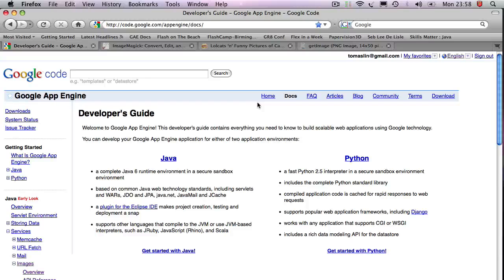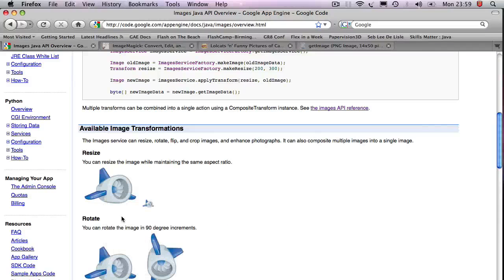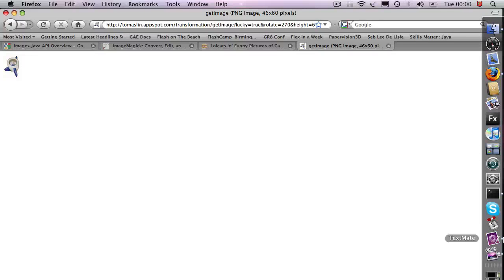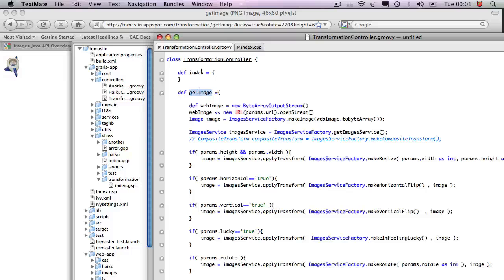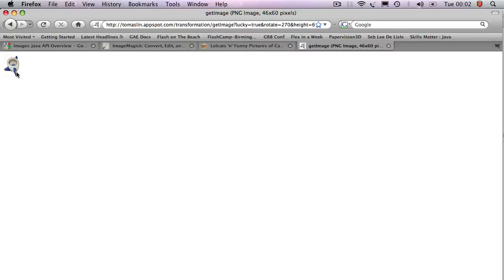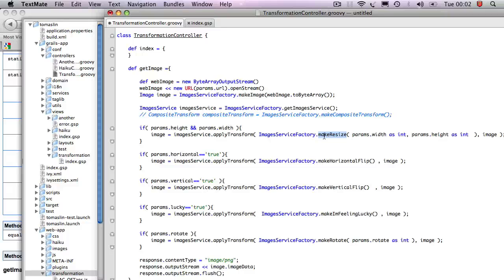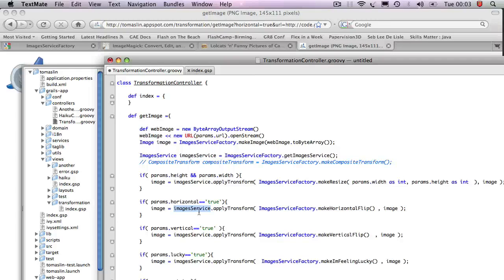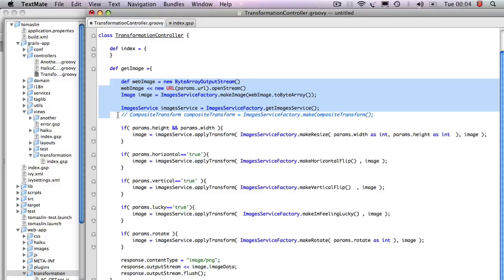Flex on Grails: Building an image rotation and scaling service with the Google App Engine - part 3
Part 3: Introduction to the Google App Engine Image Service and the implementation of the Grails controller wrapper.